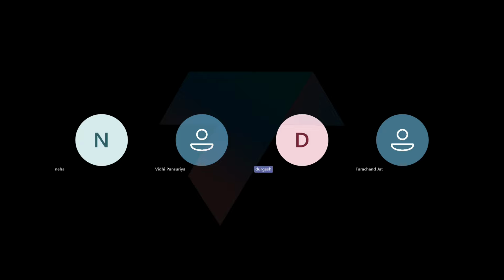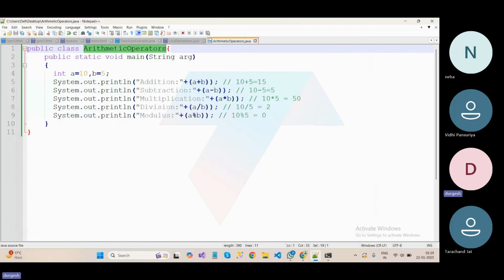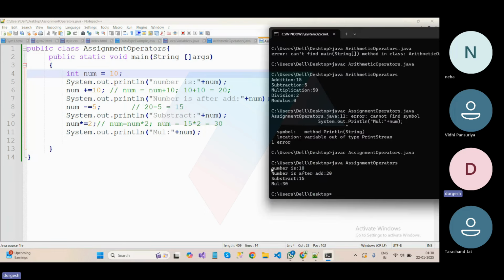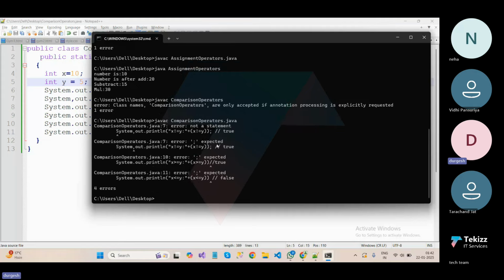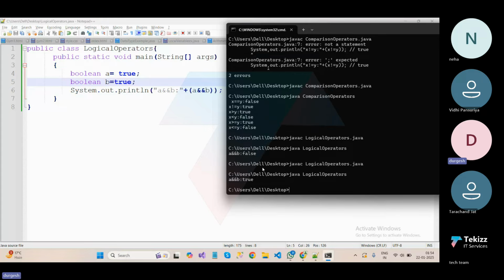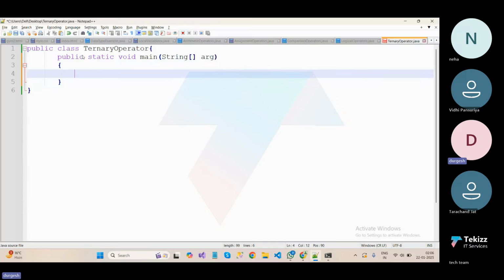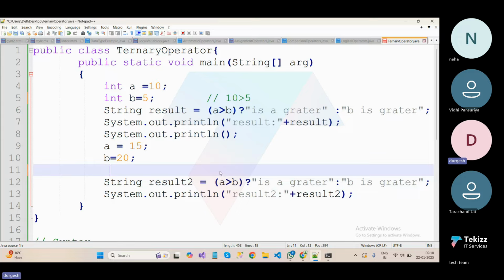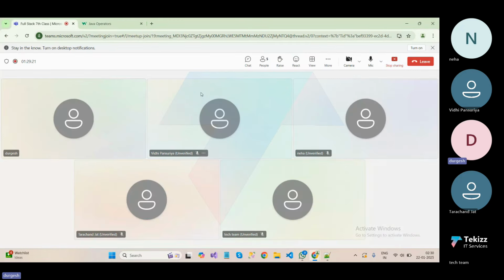Full Stack - Class 7 | Java Operators & Logical Expressions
📌 Topics Covered in This Session:
✅ Introduction to Java Operators – Arithmetic, Logical, Comparison & Assignment Operators
✅ Arithmetic Operators – Addition, Subtraction, Multiplication, Division, Modulus, Increment & Decrement
✅ Assignment Operators – Assigning values with =, +=, -=, *=, /=
✅ Bitwise Operators – Understanding bitwise manipulations
✅ Unary & Ternary Operators – ++, --, ? : conditional expressions
✅ Practical Examples:

Writing & executing Java programs using CMD (Command Prompt)
Debugging syntax errors in Java
Implementing logical expressions for decision-making
✅ Increment & Decrement Operators – Increasing & decreasing values by 1
✅ Understanding Operator Precedence & Associativity
✅ Upcoming Topics:
Strings & Arrays in Java
Introduction to SQL & MySQL Queries
MongoDB & NoSQL Database Concepts
Brief Overview of Spring Boot
🔹 Java Programming Best Practices
🔹 Spring Boot & API Development
🔹 Database Management with SQL & MongoDB

💡 Helpful Resources:
🔗 Java Operators - W3Schools
🔗 Java Logical Operators - Oracle Docs